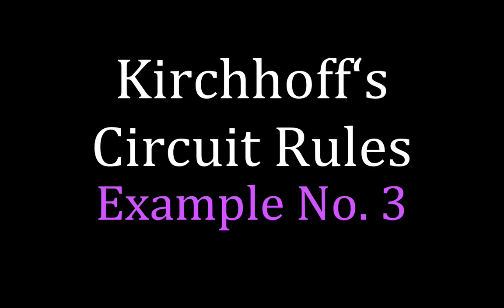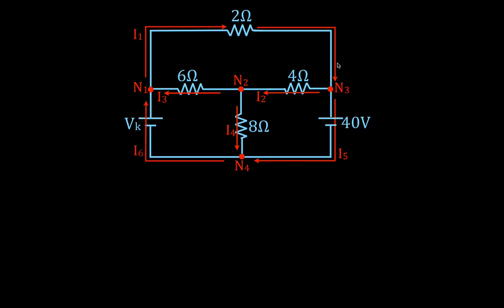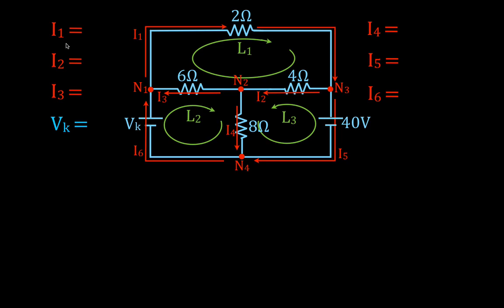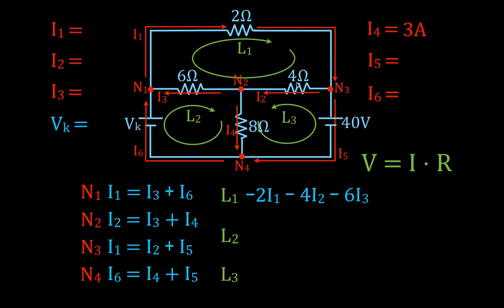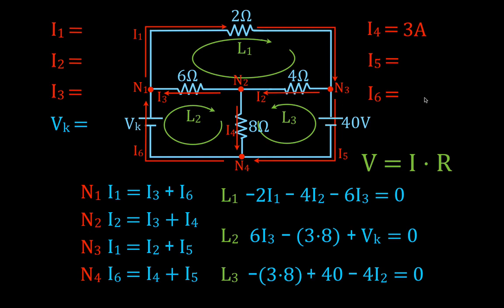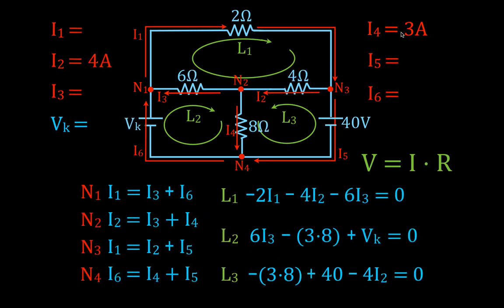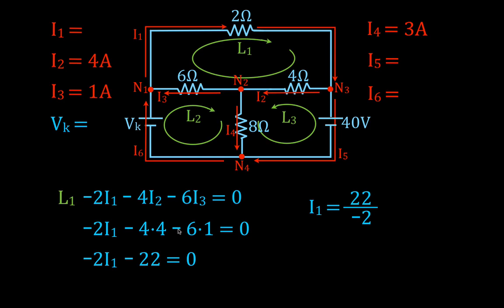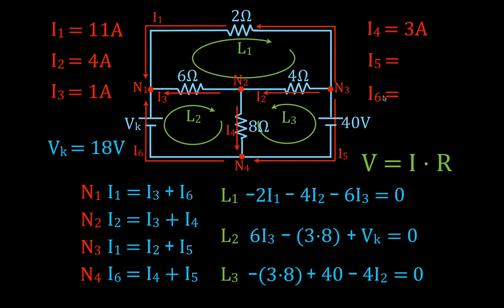Kirchhoff's Rules (4 of 4) Circuit Analysis, Example No. 3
A worked example for the application of Kirchhoff's rules for circuit analysis. Finding the current in each of the branches and a unknown voltage.  You can link to all my videos at my